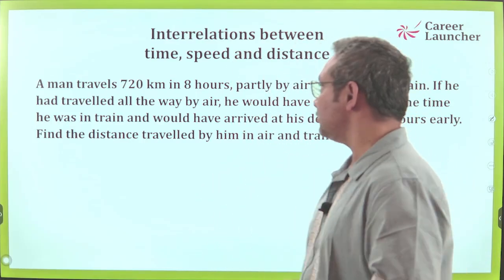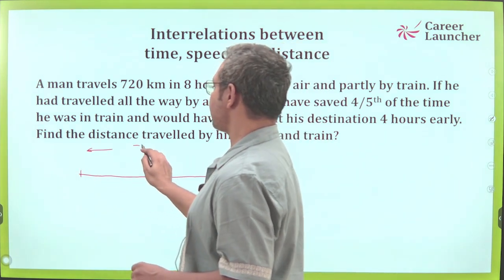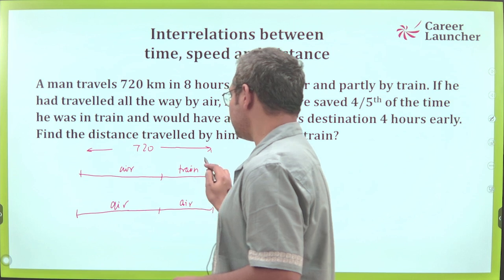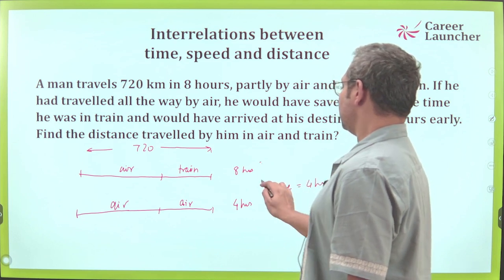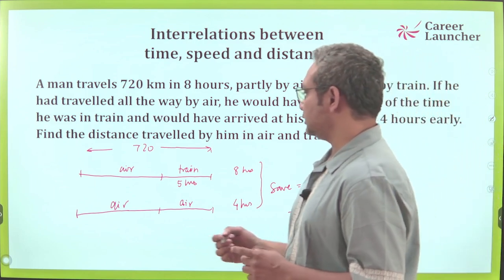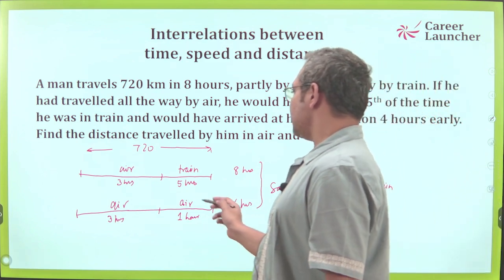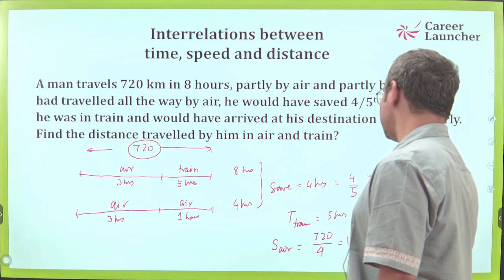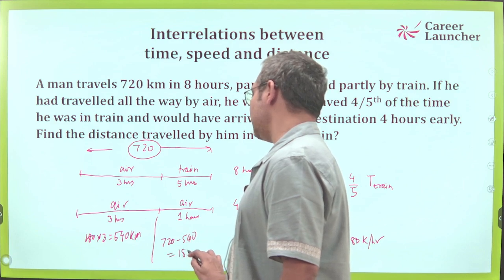Struggling with Time, Speed & Distance Problems? Watch This! 📚 | Career Launcher Kolkata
Time, Speed & Distance problems should be mastered by you in order to score highly in the CAT 2025 Quantitative Aptitude section. This session gets into the most advanced TSD concepts and also provides you with effective problem-solving techniques so that you can attack even the most difficult questions without any problem.

Time, Speed & Distance problems tend to look daunting, particularly when problems of relative speed, train problems, boats & streams, and circular motion are involved. But with proper shortcuts & strategies, you can tackle these problems with ease and efficiency.

This session is designed to help you understand the basic concepts and use them to best advantage so that you can maximize your CAT score.

What You Will Learn from This Session:
✅ Master Formulas & Concepts – Understand crucial Time, Speed & Distance formulas such as Relative Speed, Average Speed, and Motion in Circular Tracks.
✅ Quick Tricks & Shortcuts – Pick up rapid calculation methods to compute TSD questions quicker and gain precious time during the exam.
✅ Step-by-Step Problem-Solving Strategies – Learn to divide lengthy questions into small steps for correct solutions.
✅ Frequent Errors & Avoidance – Recognize common errors in TSD questions and how to enhance accuracy.
✅ Actual CAT-Level Questions & Solutions – Practice previous year CAT questions and utilize expert TSD solutions to enhance efficiency as well as confidence.

Why This Matters for CAT 2025:
Quantitative Aptitude forms an important part of the CAT exam, and Time, Speed & Distance problems are often presented in the test. Learning these concepts will help improve your speed and accuracy at solving problems and assist you in getting a high score and improve your chances to get into a top B-school.

 Begin CAT 2025 preparation today! Watch this video, practice formulas, and master Time, Speed & Distance questions with ease.

Time Speed Distance CAT Tricks
How to Solve Time Speed & Distance Problems for CAT
Best Time Speed Distance Shortcuts for CAT
CAT Quantitative Aptitude Preparation
CAT Exam Math Tricks
Fastest Way to Solve TSD Problems
Relative Speed and Average Speed for CAT